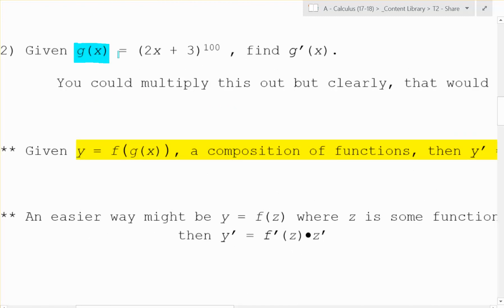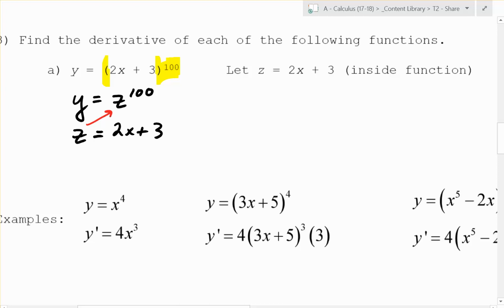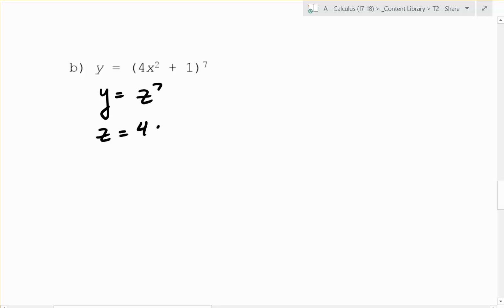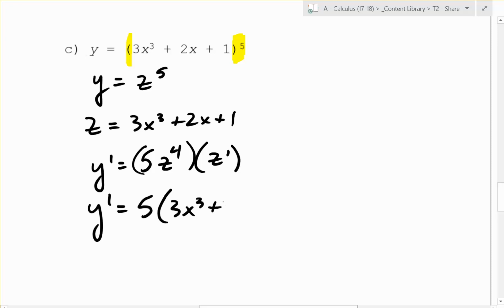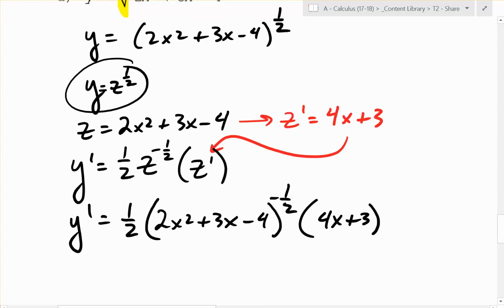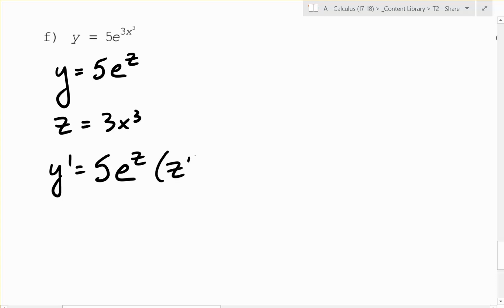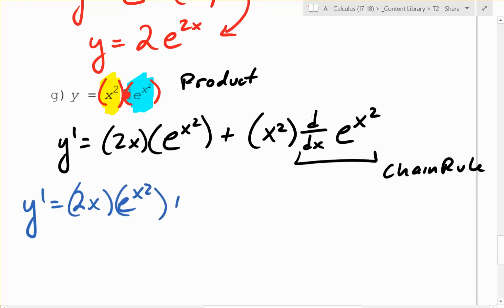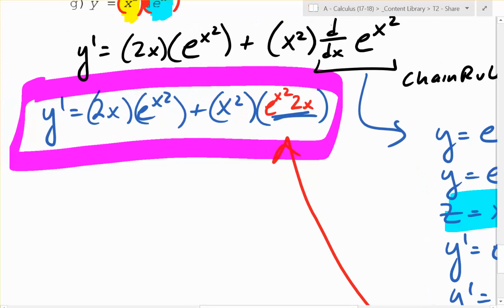T2 Day 4 - Calculus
T2,S Chain Rule